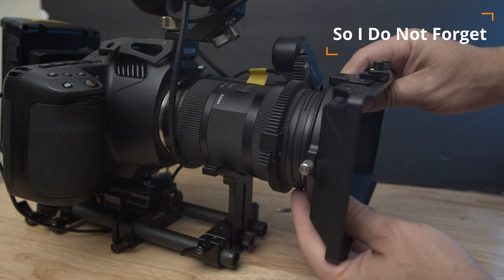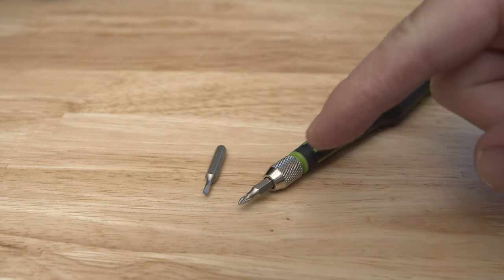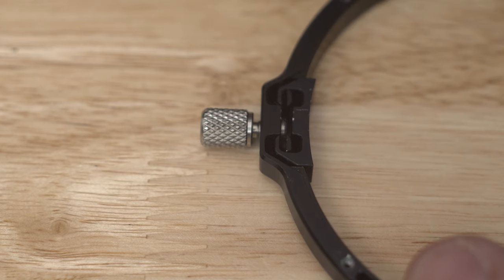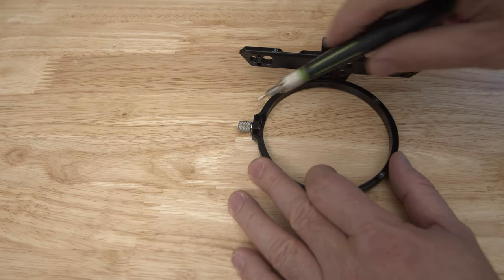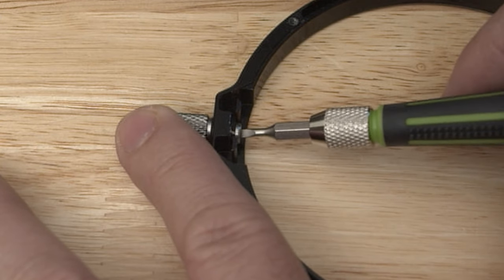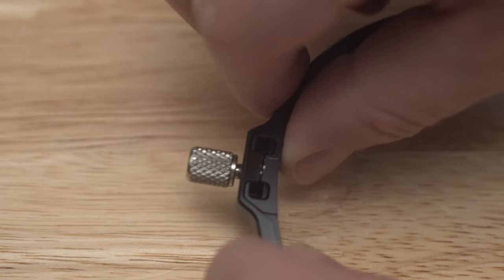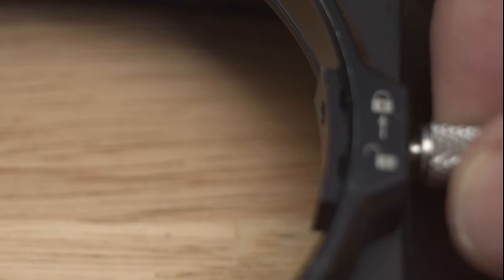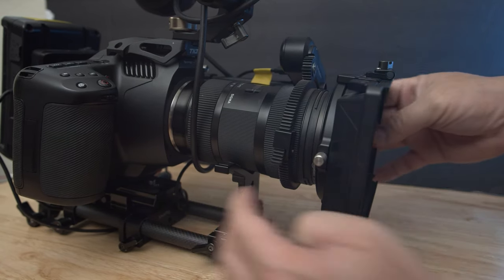How to fix a Tilta Mini Matte Box that won't lock. (LOOSE)